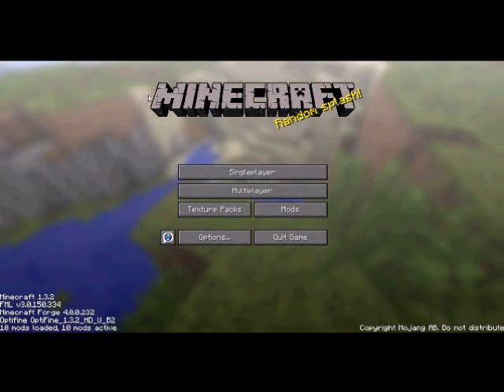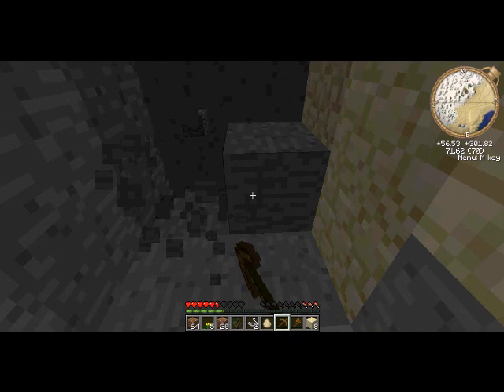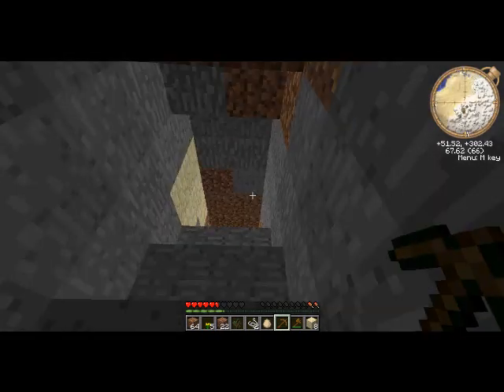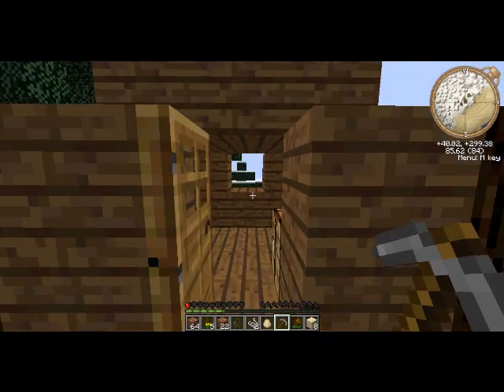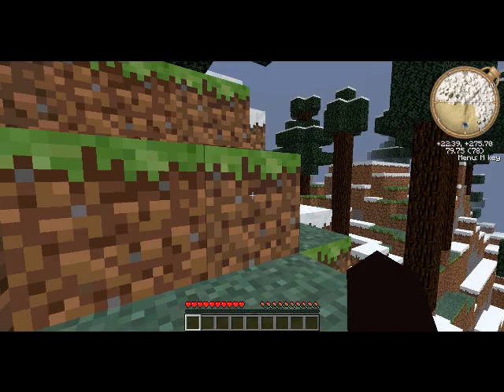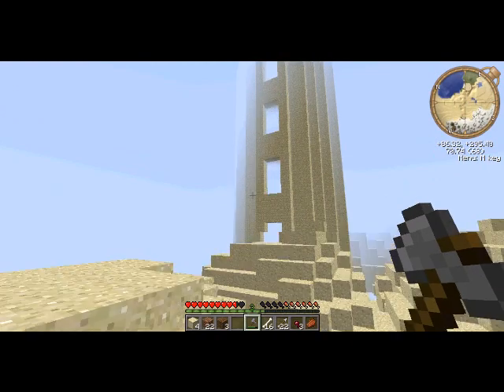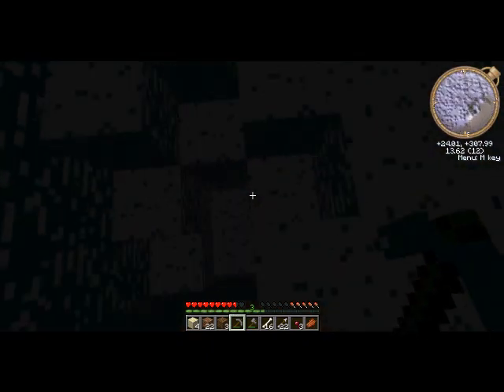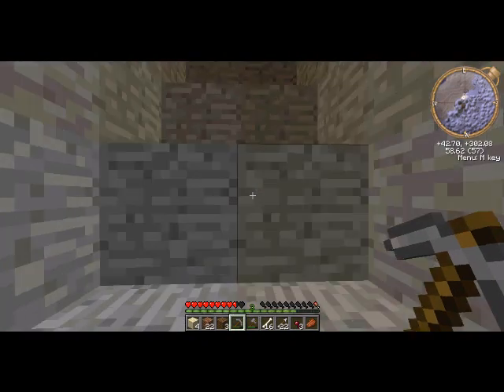Dogda Fyrefang's Minecraft Let's Play Ep 1- Part 2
This is the second part of this episode. I hope you enjoyed it. Also, please suggest mods for me to add, screen recorderd to try, and other suggestions. Check out Direwolf20's channel for cool modded minecraft videos.